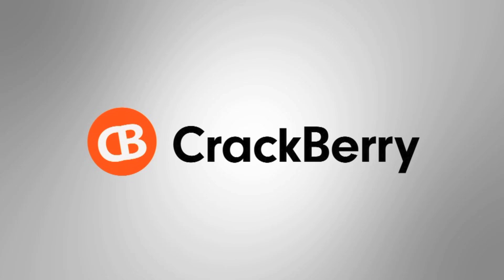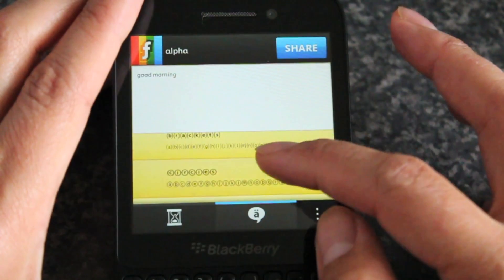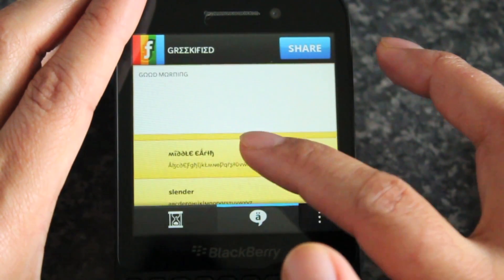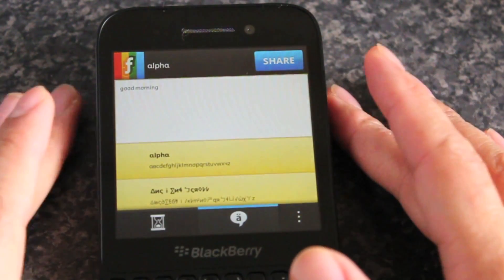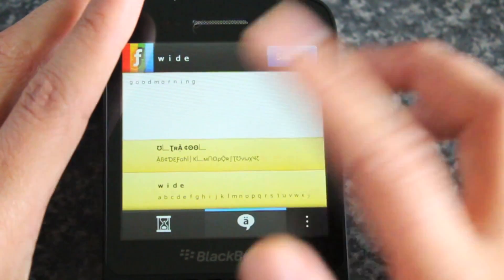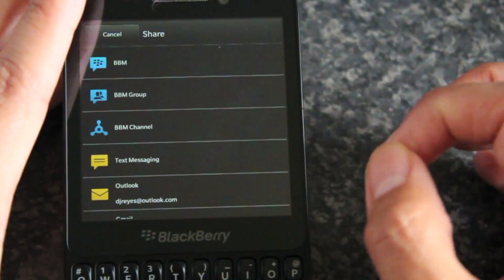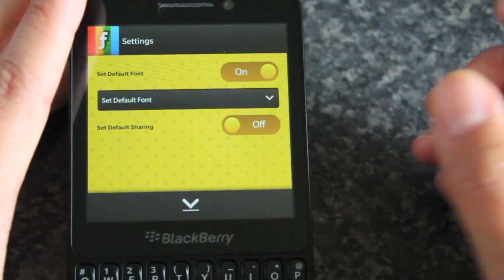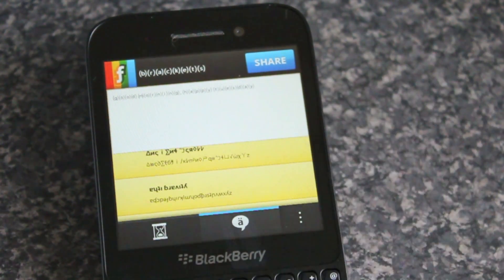Fontify for BlackBerry 10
If you like sending messages in fancy fonts, then you should check out Fontify. It is simple, yet effective app that let's you easily share fancy messages with your contacts.